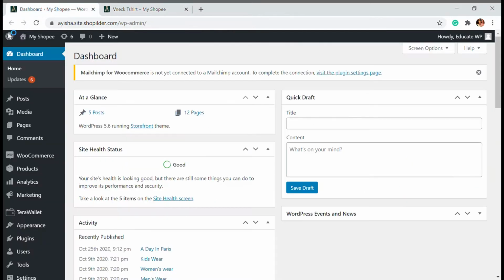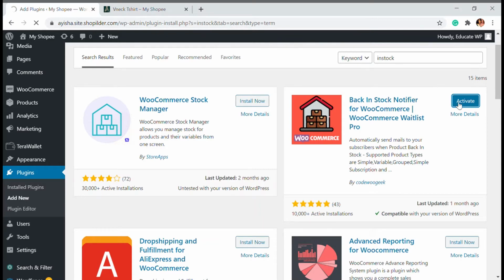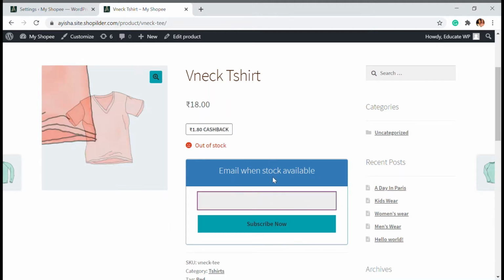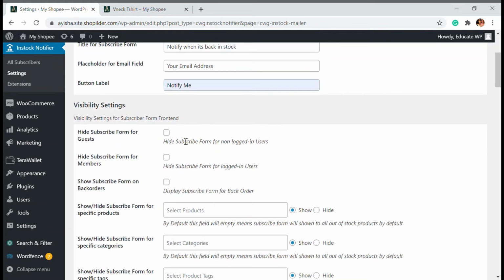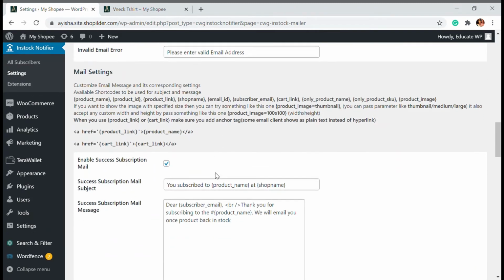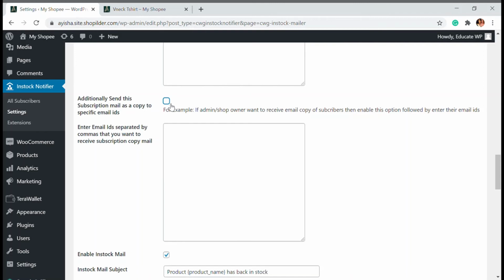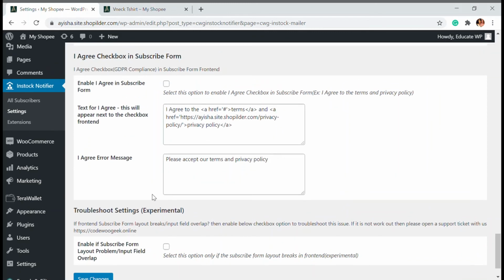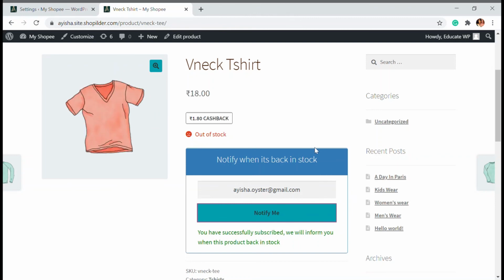Back In stock Notifier for WooCommerce free| Add notify me an option for Out of Stock Products |2021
It enhances the WooCommerce functionality and allows the customer to join the waiting list for the product which is out of stock. So, Whenever the product comes in-stock that customer/user will be notified through email.
Use Back In Stock Notifications to:
Turn your sold-out products into waitlists that anyone can join.
Send automated emails to your customers when their favorite products become available.

00:00 Introduction
01:20 Install Back in stock notifier
02:08 Familiarising the plugin
03:06 Setting Up and Customising